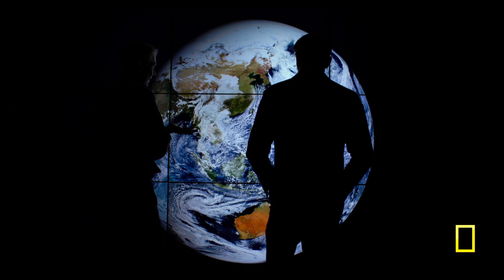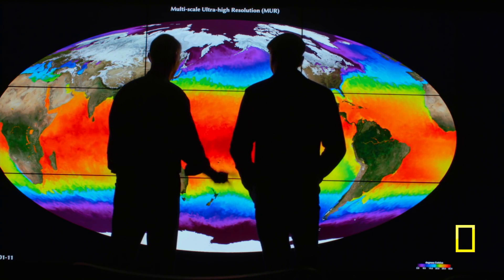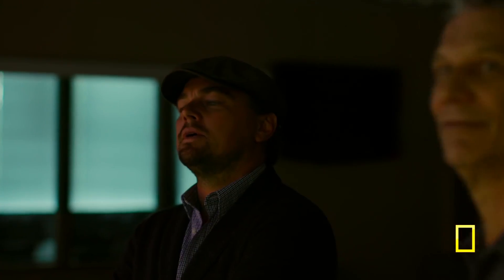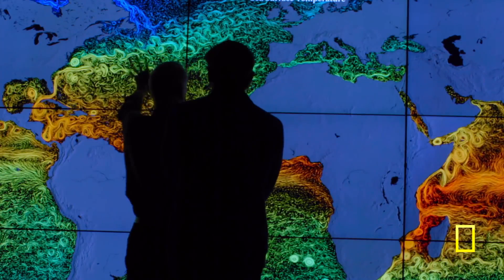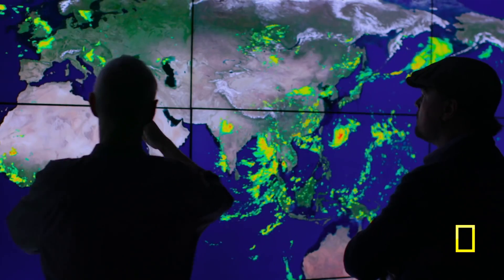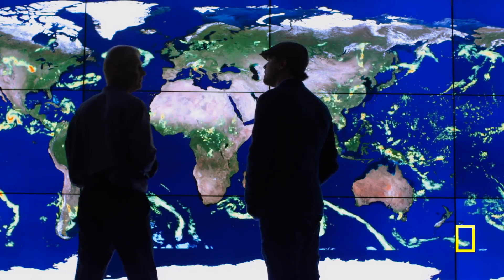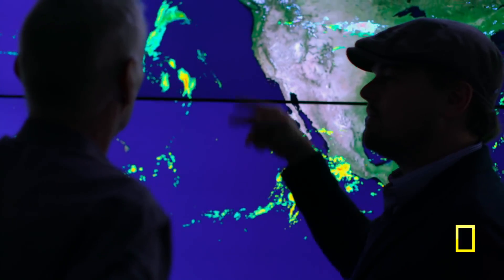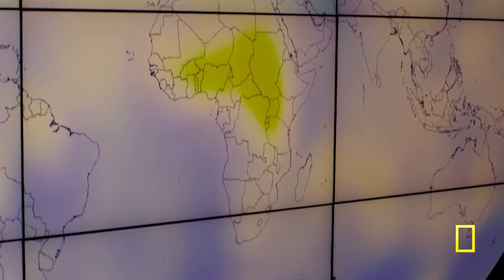Climate change model at NASA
Short clip from "Before the Flood" (2016); A look at NASA's model showing how climate change affects our environment. Link to full movie